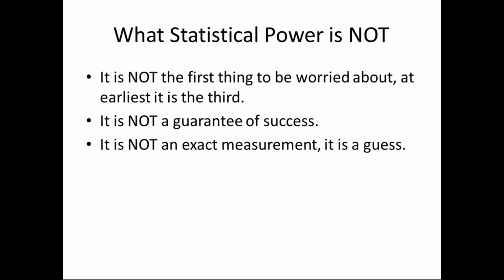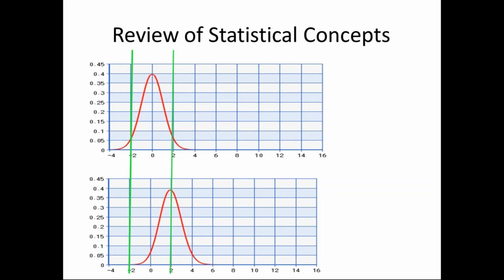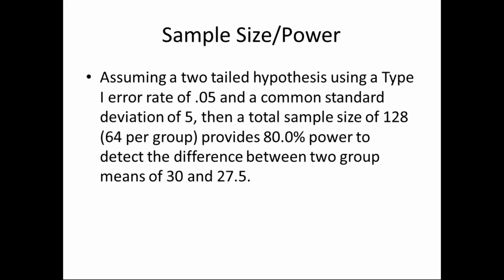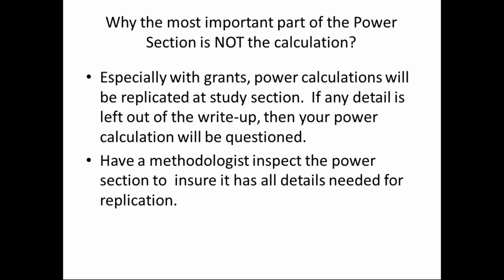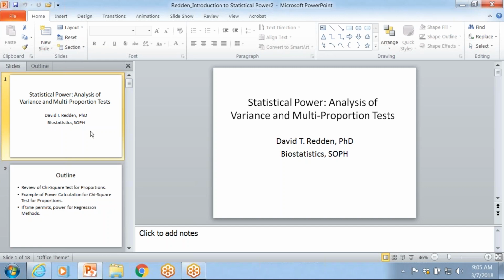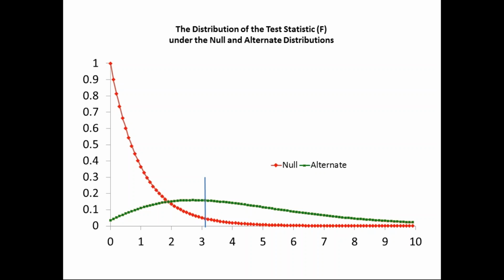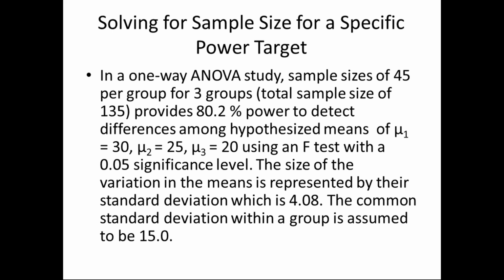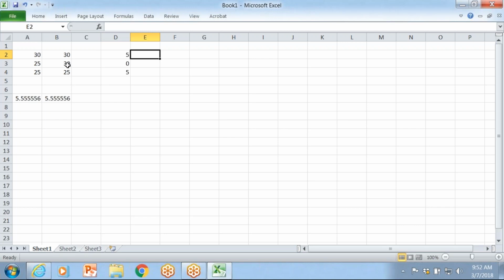BioStatistics II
Part of the Clinical & Translational Science Training Program (CTSTP). Recorded March 7, 2018 @ PCAMS. Speaker David Redden, PhD.